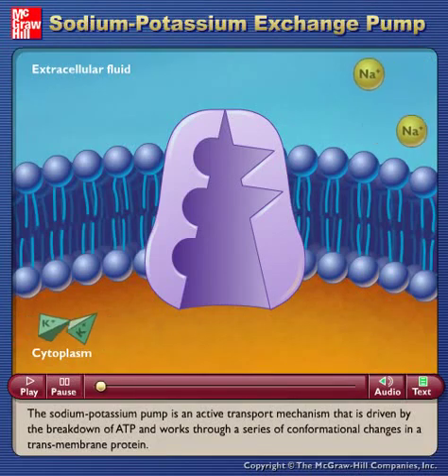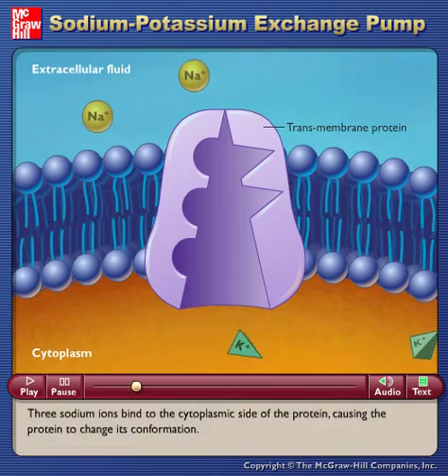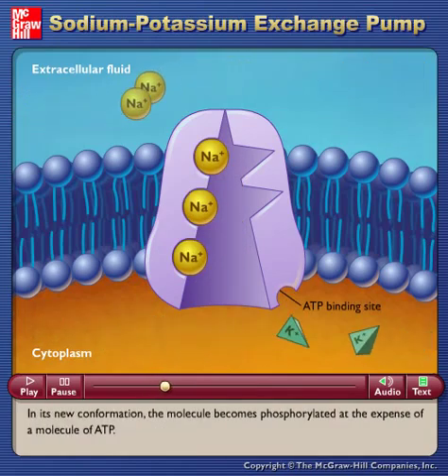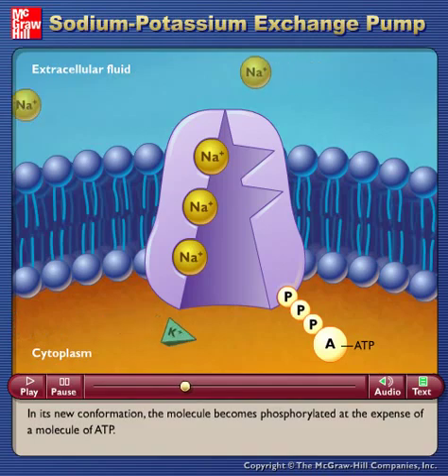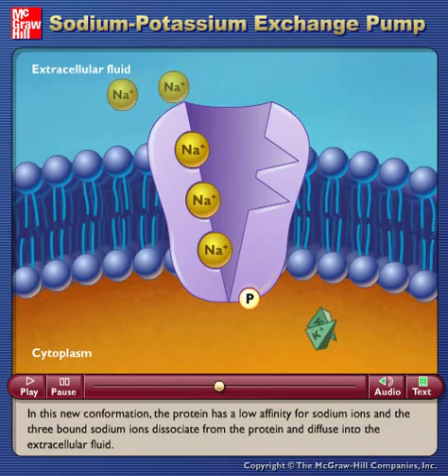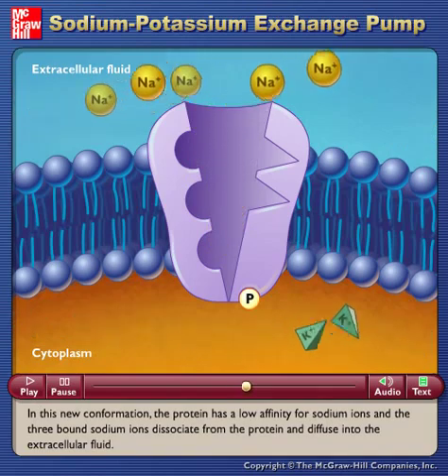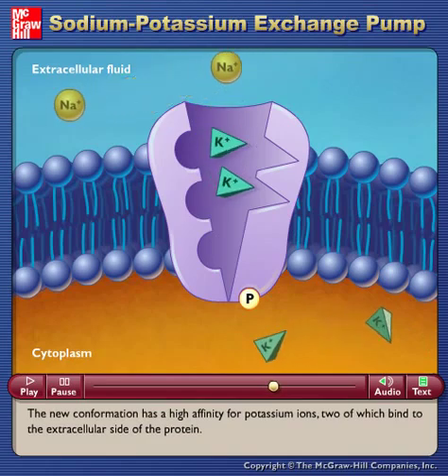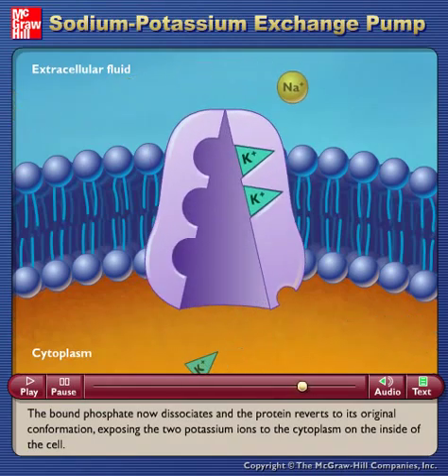مضخة صوديوم بوتاسيوم